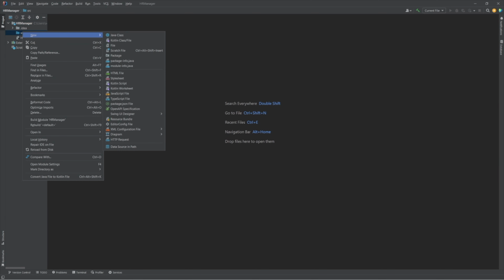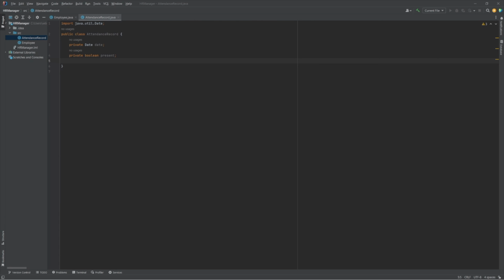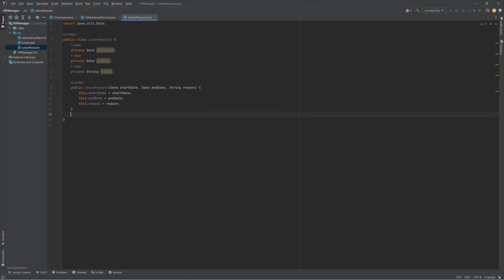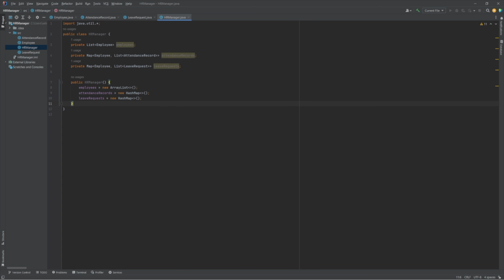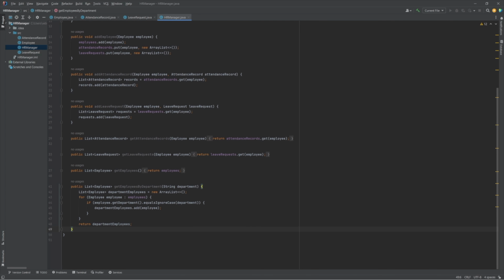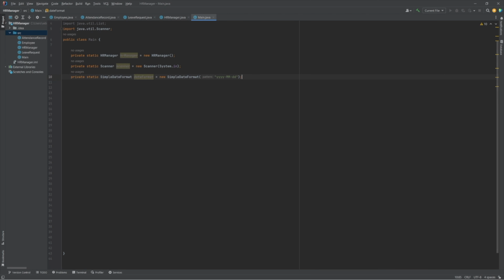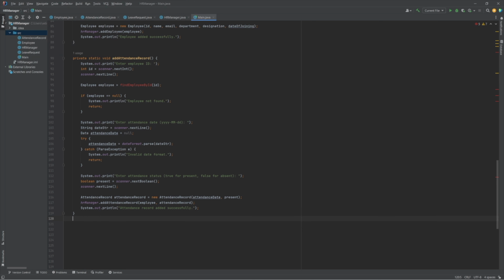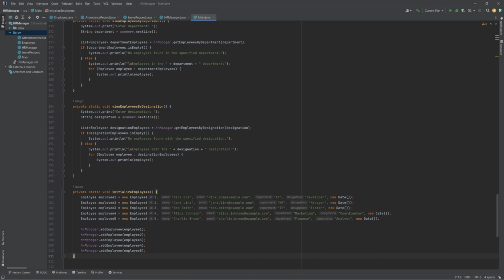JAVA IN MINUTES - How to code an HR Manager in *8 MINUTES*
Java is one of the most popular programming languages in the world, and it's used in a wide variety of applications, from web development to mobile apps to enterprise software. Learning Java can be a valuable skill for anyone who wants to pursue a career in software development, and this tutorial is a great way to get started.

In this video, we'll walk you through the process of coding an HR Manager in Java, step-by-step. we'll show you how to define variables and write methods. We'll also cover some of the more advanced features of Java, such as object-oriented programming.

By the end of this tutorial, you'll be able to apply your newfound knowledge to create your own programs. Whether you're a complete beginner or an experienced programmer looking to learn a new language, this video is a great resource.

So if you're ready to dive into the world of Java programming and learn how to code an HR Manager in just 8 minutes, then be sure to watch this tutorial now.